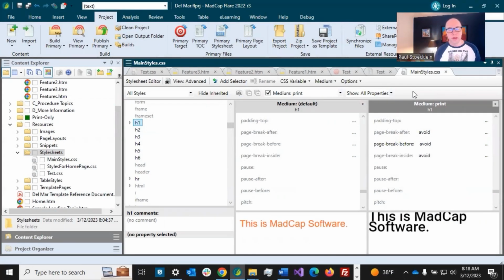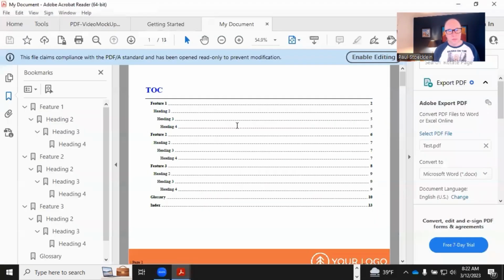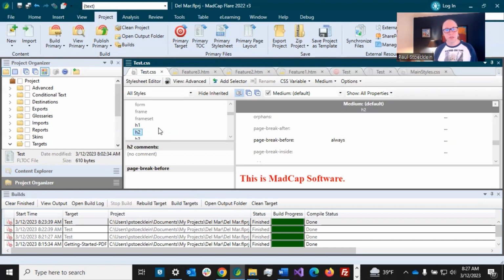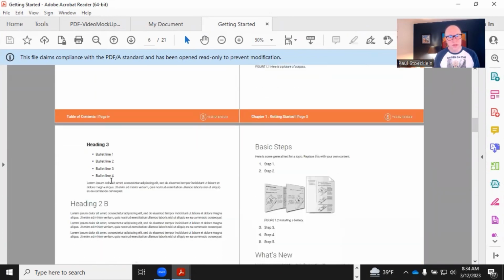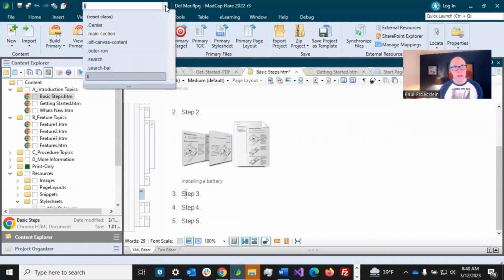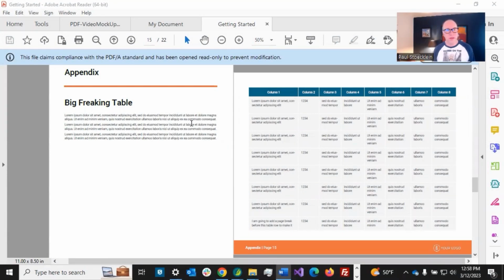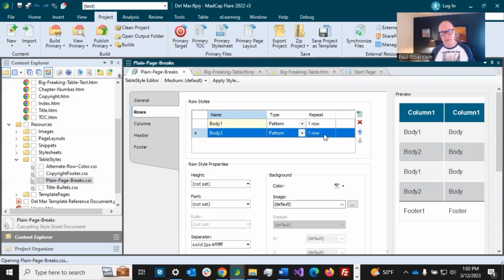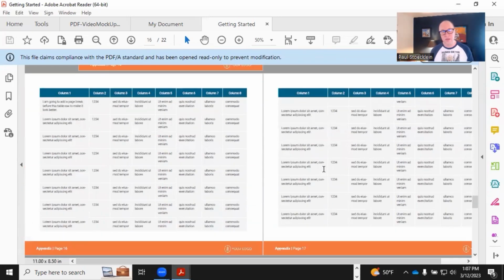Print-Based Output (14 of 15): Breaks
This video discusses some of the main points and issues associated with breaks, especially page breaks, in print-based output from MadCap Flare. This includes setting page breaks on styles vs. manually. You'll also learn tips for adding page breaks to lists and tables.

0:00 Introduction
1:16 Types of Breaks
4:29 Method 1: Breaks on Styles
12:35 Method 2: Manual Page Breaks
18:19 Breaks in Lists
24:30 Breaks in Tables